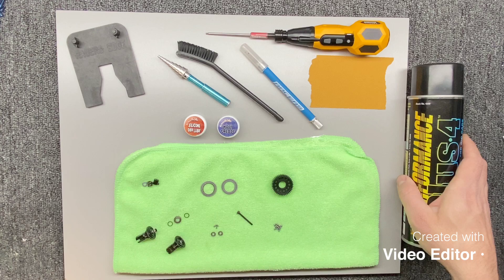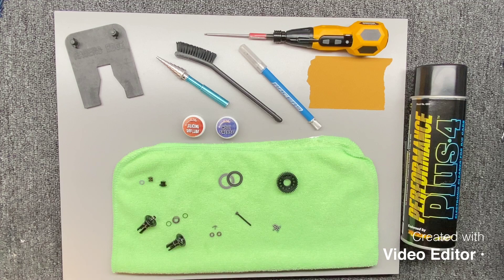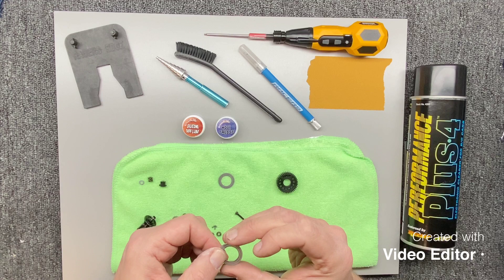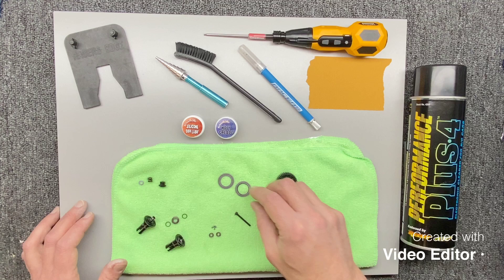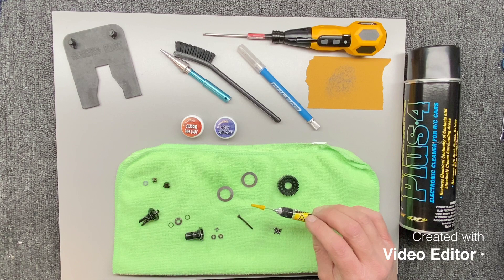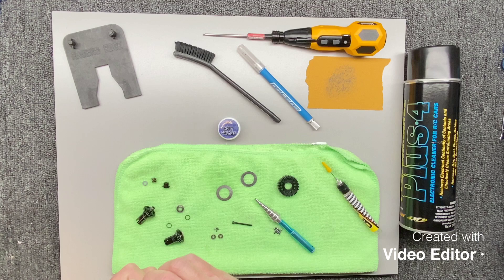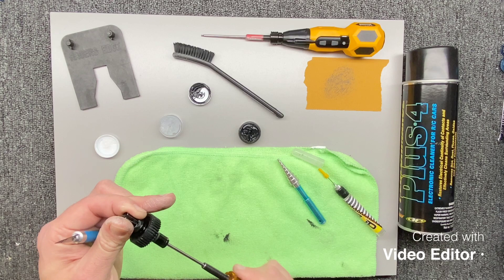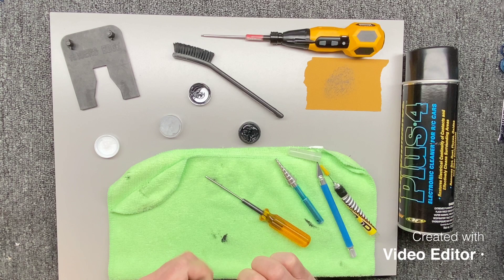Klinik RC S1E2 How to build a PERFECT Ball Diff!!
How to build the perfect ball diff!